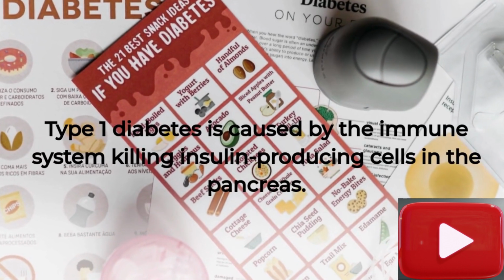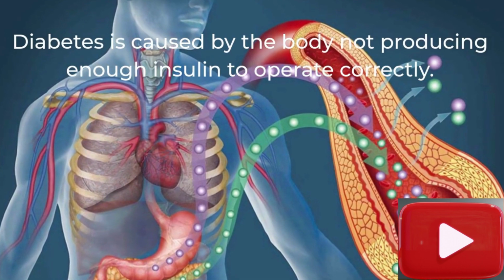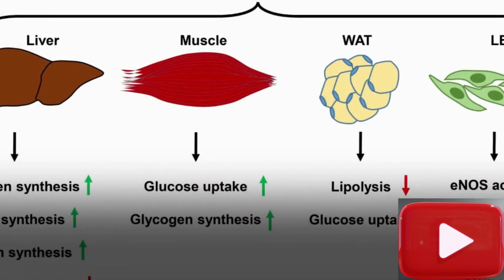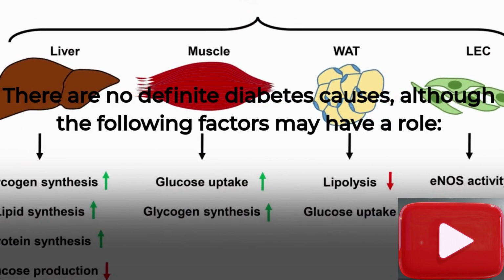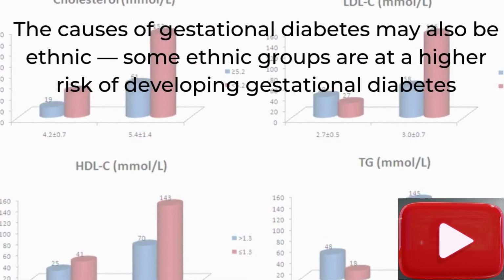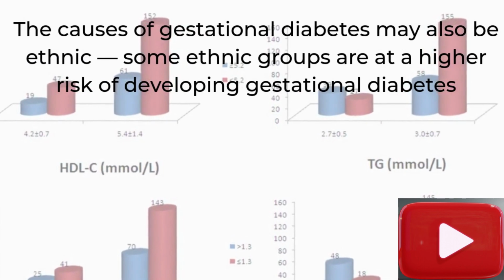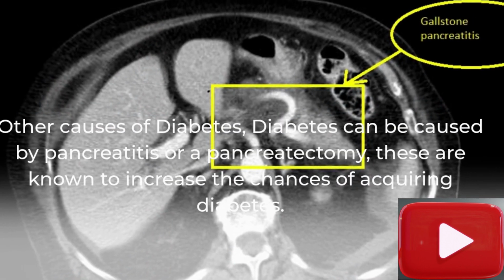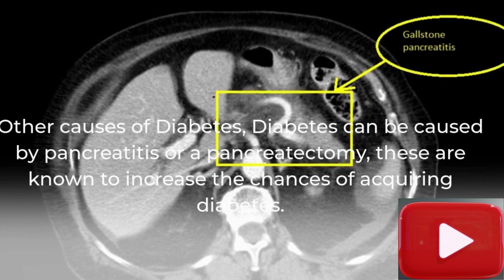The Causes of Diabetes Explained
Diabetes and it causes.The causes of Diabetes and it  Explanation